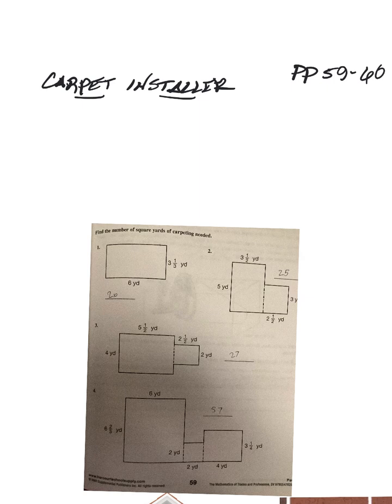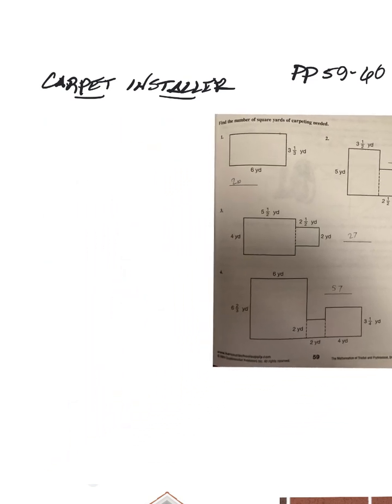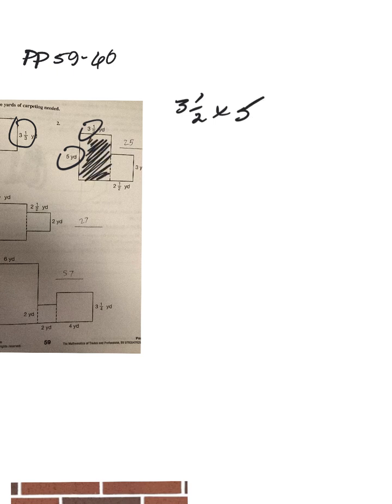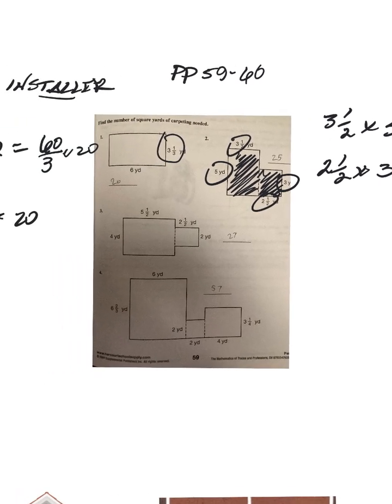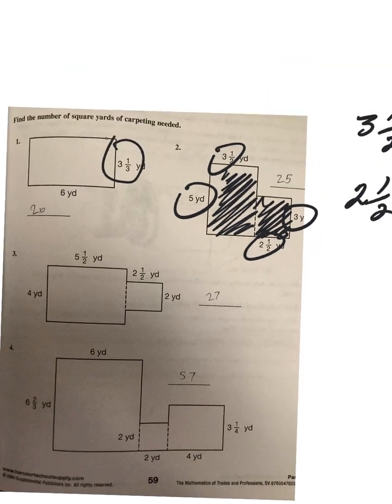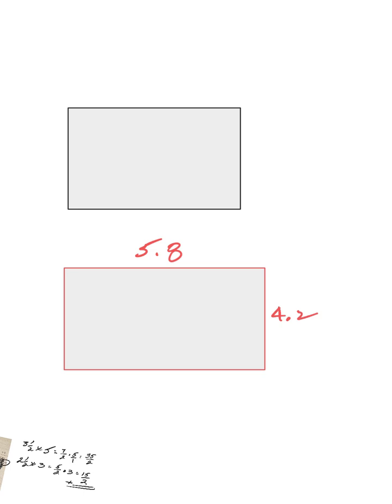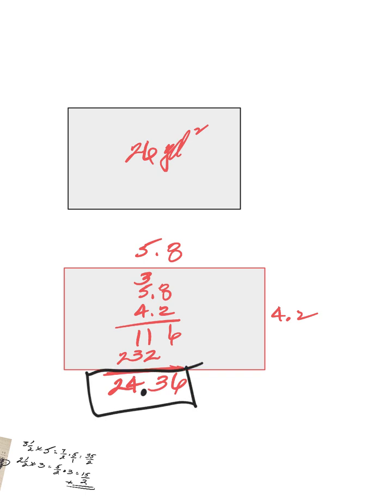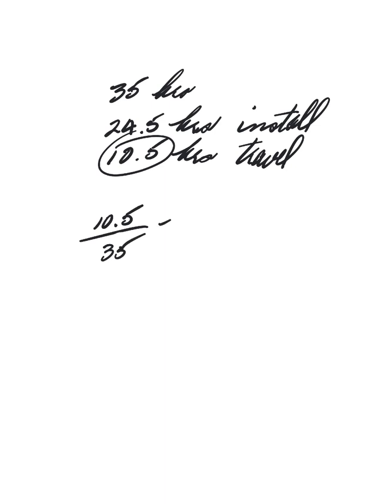math for trades pp 59-60